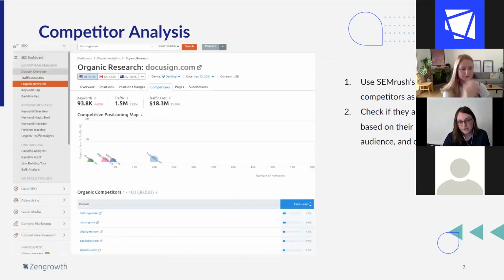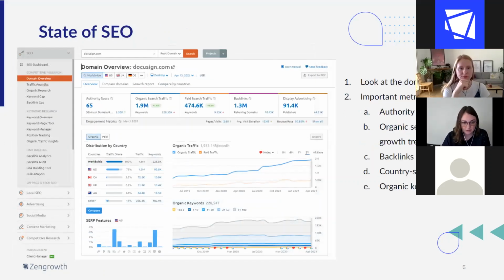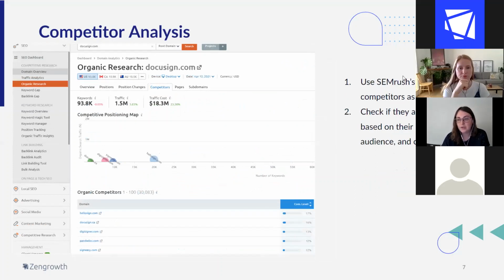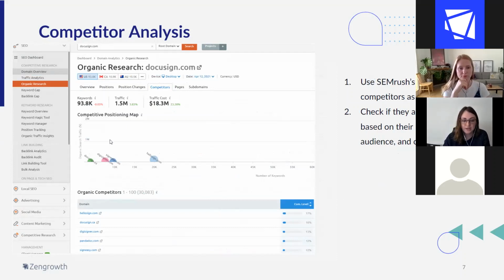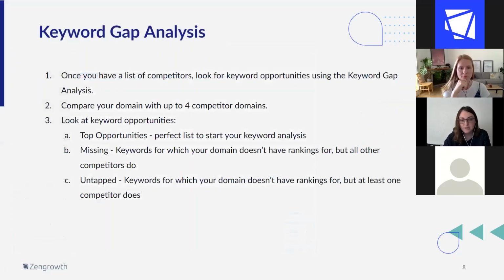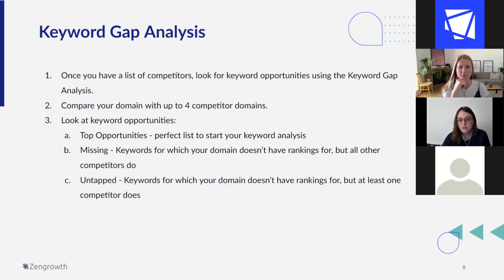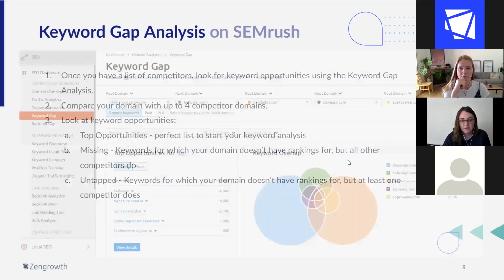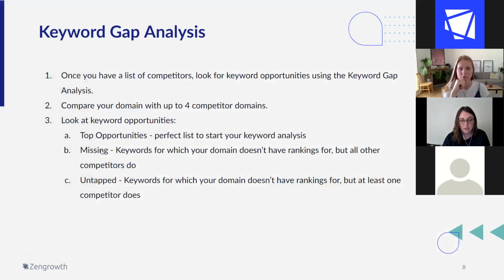Competitor analysis and Keyword Gap analysis in SEMrush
To start Competitor Analysis while doing keyword research, first, we would suggest to use Semrush.
1. Use Semrush’s list of organic competitors as a starting point
2. Check if they are TRUE competitors based on their business model, target audience, and content strategy

Once you have a list of competitors, look for keyword opportunities using the Keyword Gap Analysis. Compare your domain with up to 4 competitor domains.
Look at keyword opportunities:
- Top Opportunities - perfect list to start your keyword analysis
- Missing - Keywords for which your domain doesn’t have rankings for, but all other competitors do
- Untapped - Keywords for which your domain doesn’t have rankings for, but at least one competitor does

P.S. If you want to learn more about SEO, and how to set up your SEO strategy, schedule a FREE 30 min consultation session with our SEO Expert.